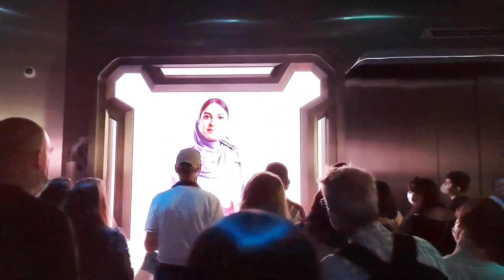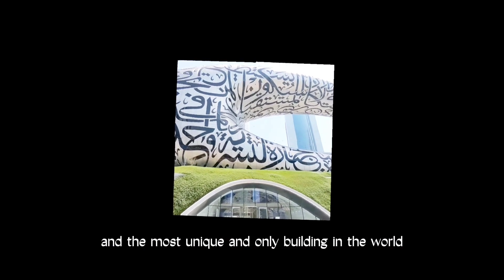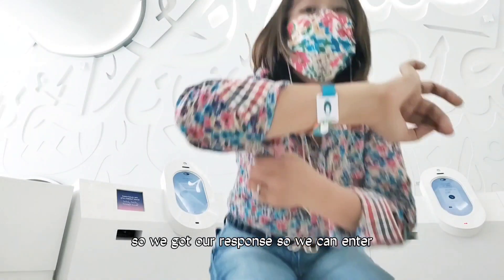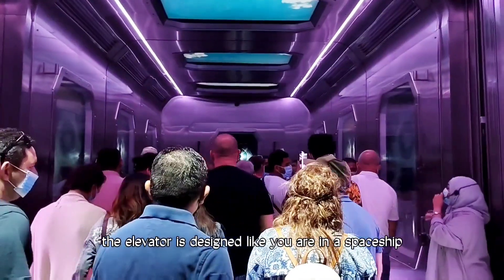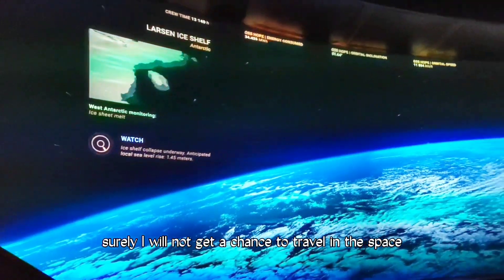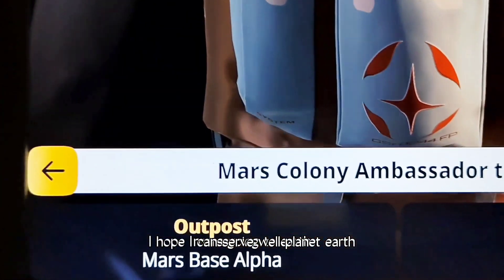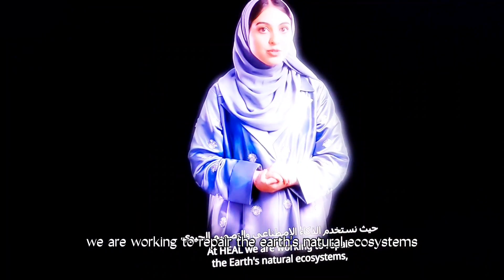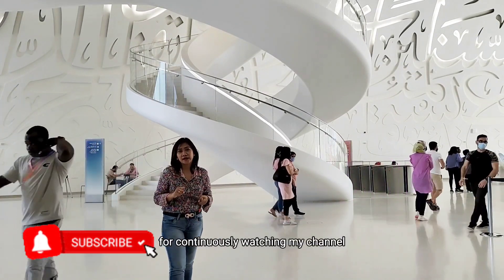Museum of the Future | Inside Museum of the Future Dubai | Part 1 ( to be continued )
Discoveries inside the Museum of the future, the innovations, science, technology, and architectural and engineering marvel